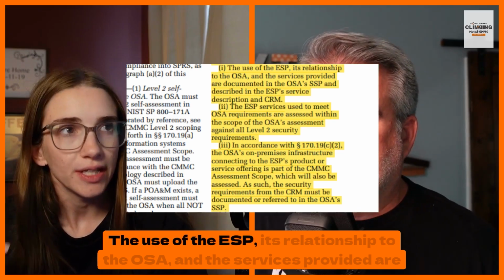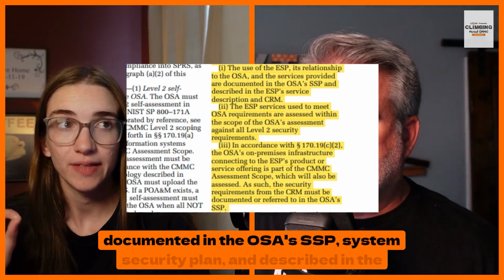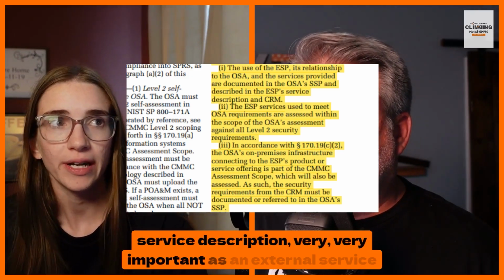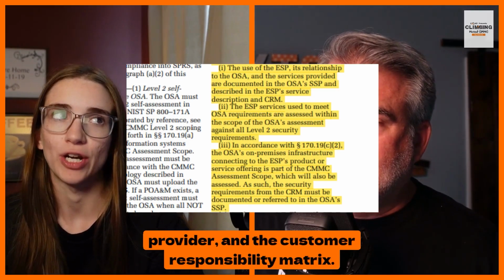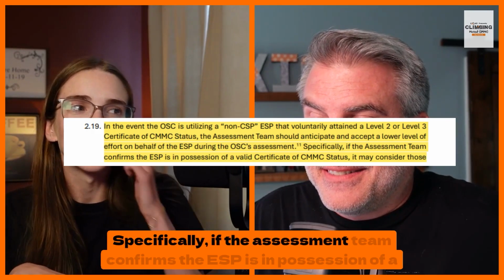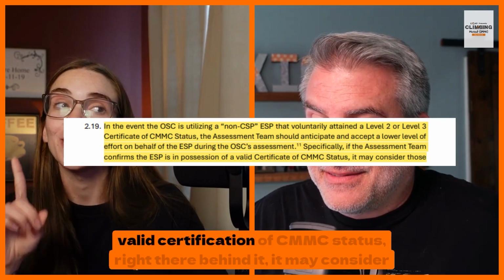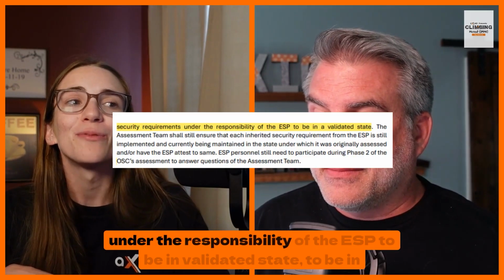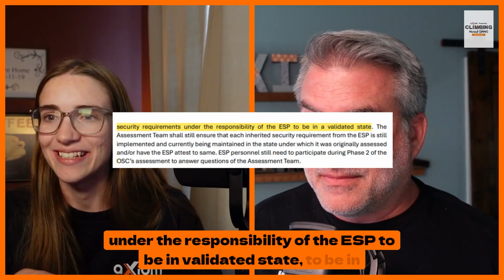CMMC Inheritance: Which Controls am I Responsible for?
In this episode, Kaleigh and Bobby delve into the complexities of inheritance within the CMMC framework, particularly focusing on the role of external service providers (ESPs) and the responsibilities of organizations seeking assessment (OSA). They discuss the importance of system security plans, the nuances of the CMMC assessment process, and the challenges faced by managed service providers (MSPs) in navigating inheritance claims. The conversation emphasizes the need for clarity in responsibilities and the potential benefits and limitations of inheriting controls from ESPs. In this conversation, Kaleigh Floyd and Bobby Guerra delve into the complexities of CMMC compliance, focusing on the roles of Managed Service Providers (MSPs) and the concept of inheritance in assessments. They discuss the critical importance of understanding responsibilities between clients and MSPs, the nuances of service provisioning, and the need for clear communication to ensure successful compliance outcomes. The conversation emphasizes the importance of preparation, collaboration, and informed decision-making in navigating the CMMC landscape.